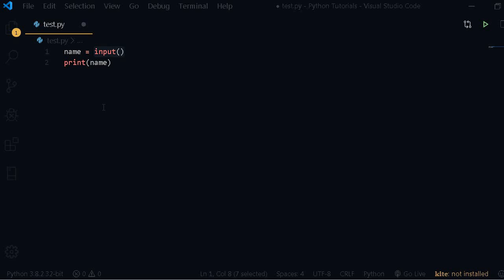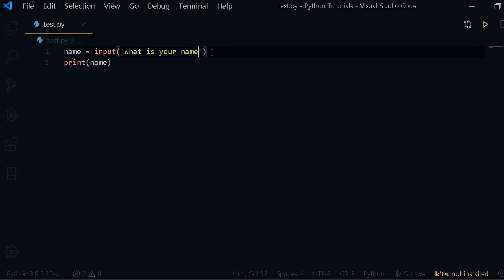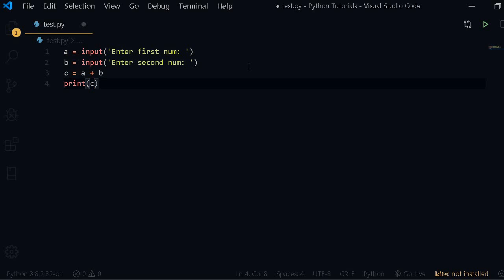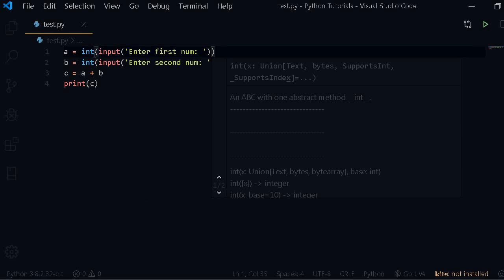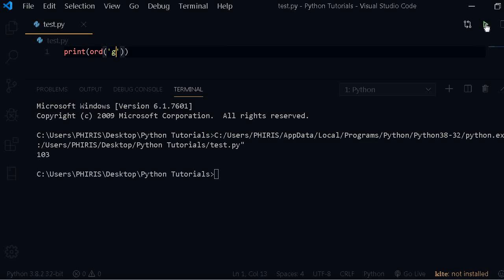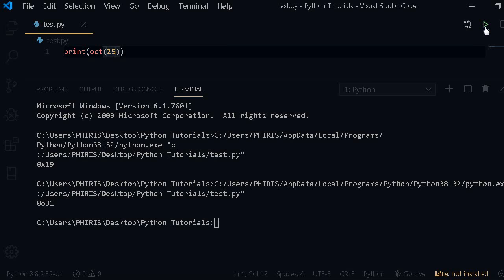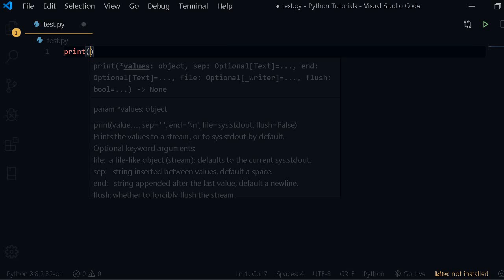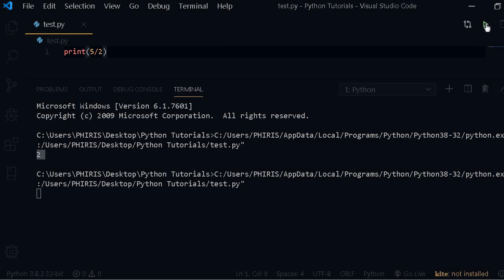Inputs, Type conversions and arithmetic operations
In this video I'm going to cover python Inputs, Type conversions and arithmetic operations.

Choose one and leave it in the comments:
-Electronics Basics
-Python Automation
-Arduino programming
-Unity C# programming
-Any of your own suggestions